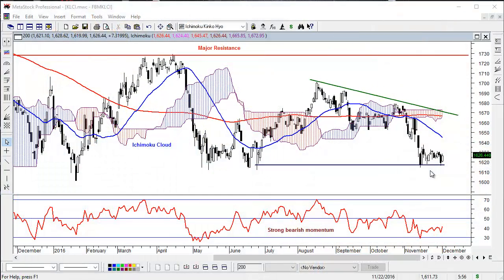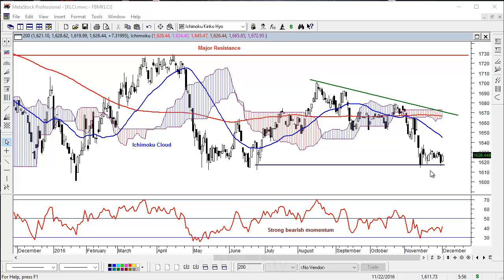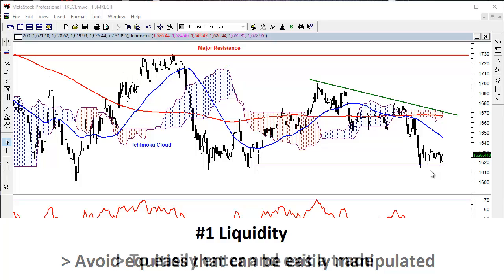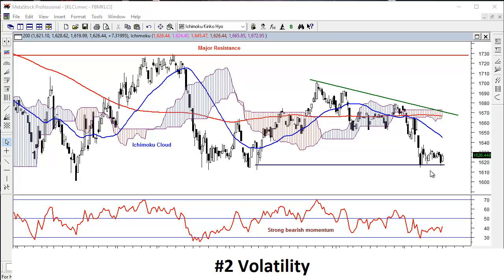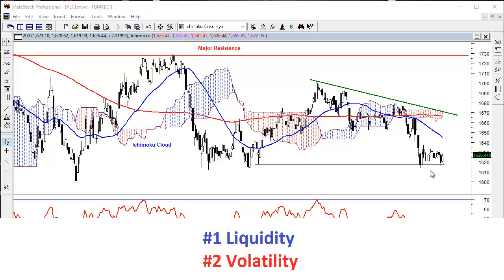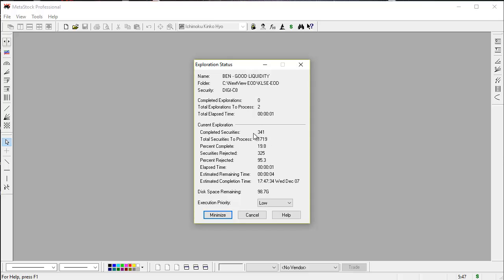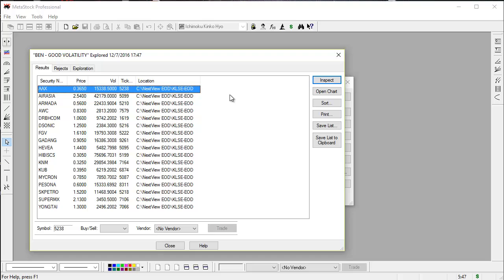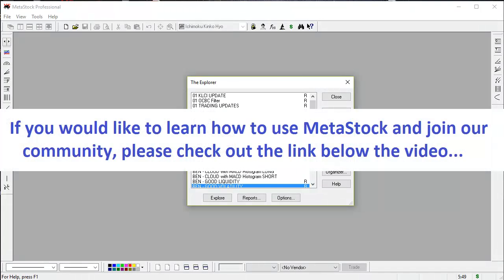MetaStock Explorer - Finding needle in a haystack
One of the many powerful features that Metastock has to offer is the "Explorer". It's a feature that scans (filters) out equities based on your criteria. This feature saves precious time if one were to find equities that match your criteria.

Visit the link below to register for a FREE workshop (the dates and details are in the link below)